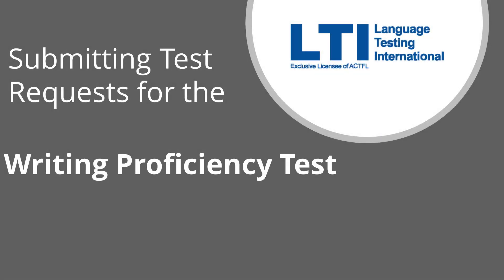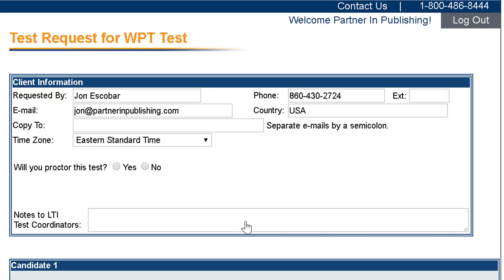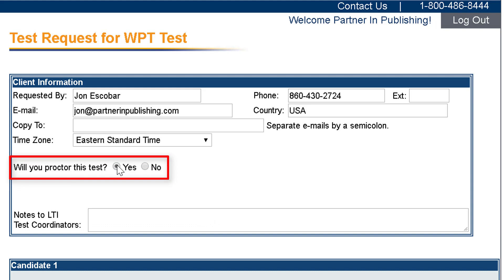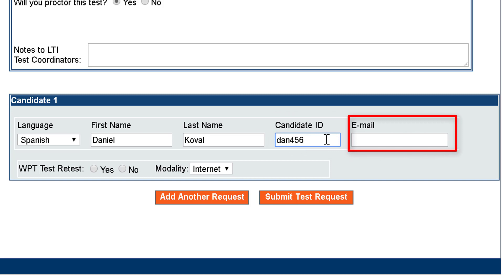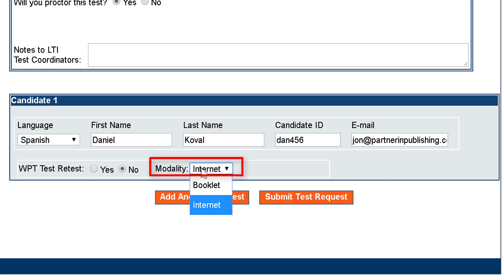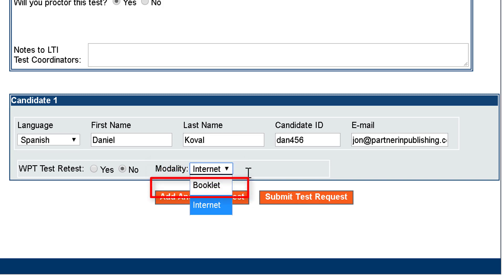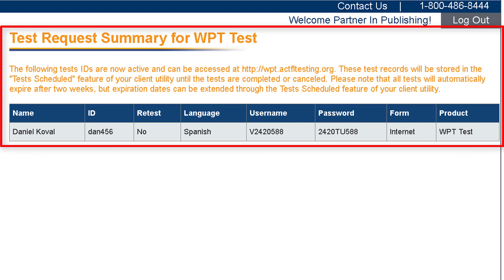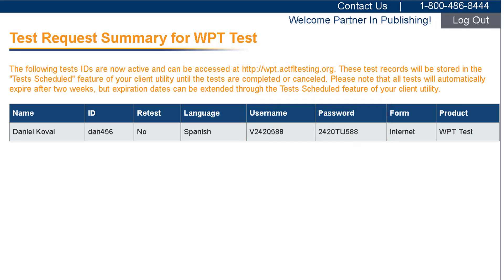Submitting WPT Test Requests from your Client Site Account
In this video, you will learn how to submit Writing Proficiency Test (WPT) requests from your Client Site account.